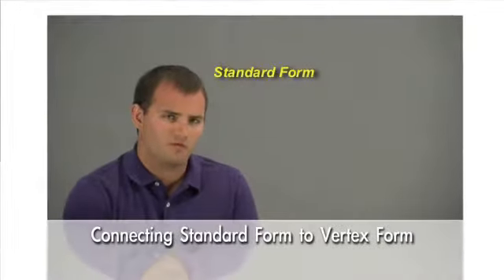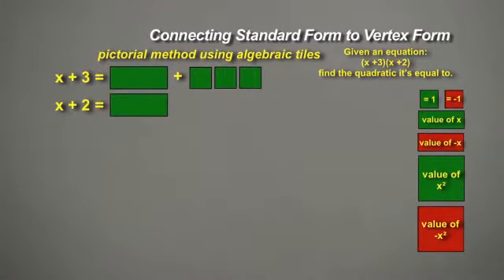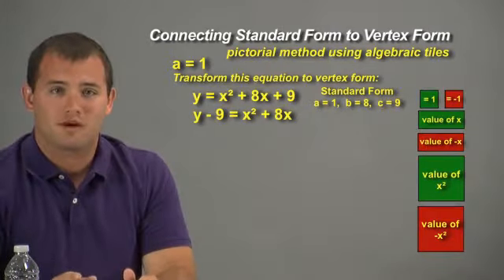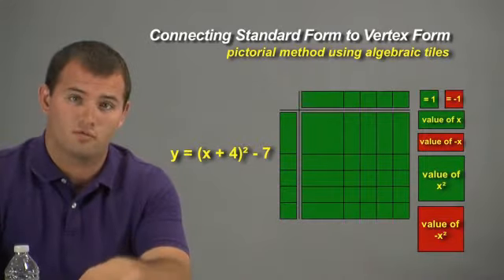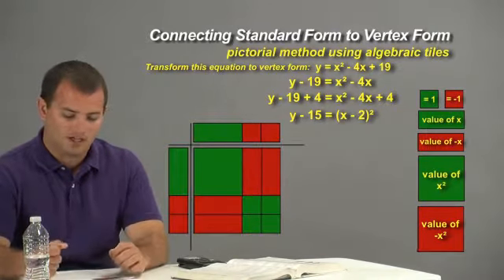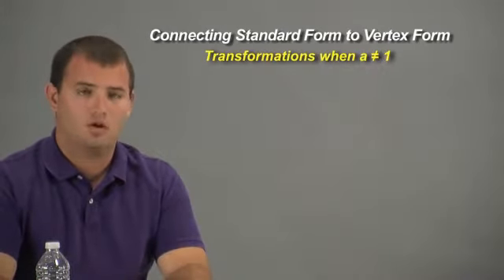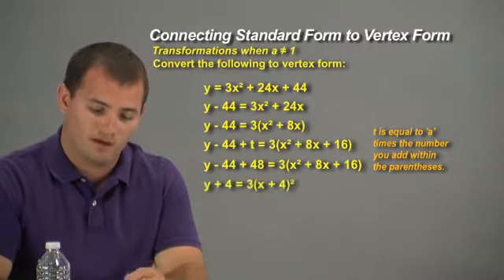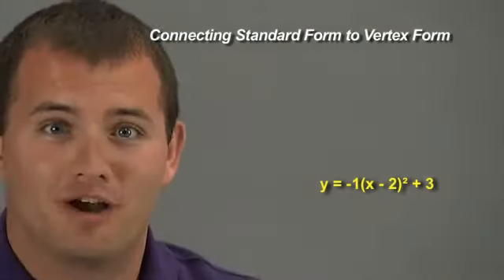Algebra 2 Connecting Standard Form to Vertex Form